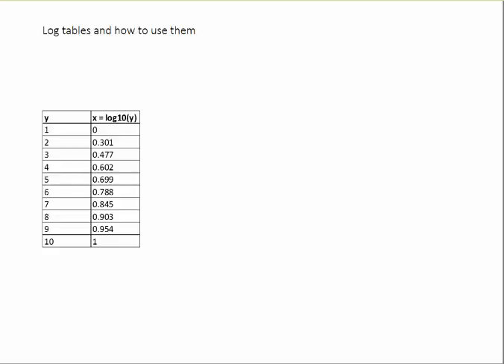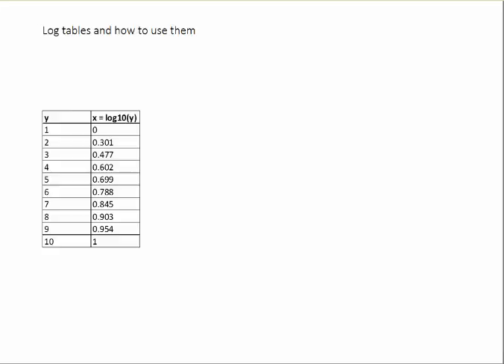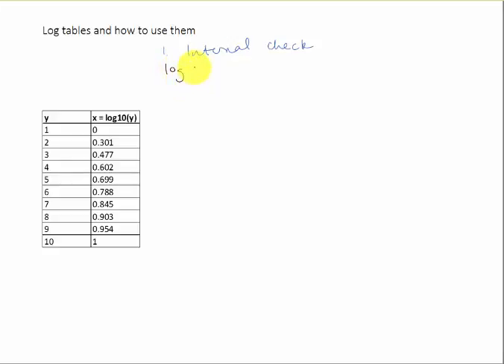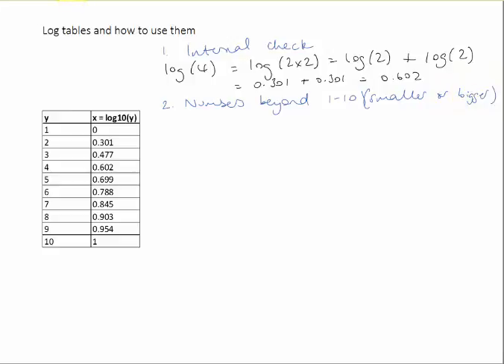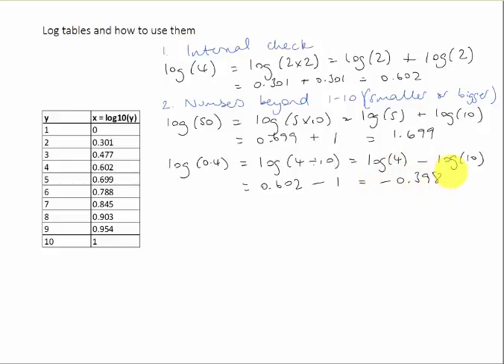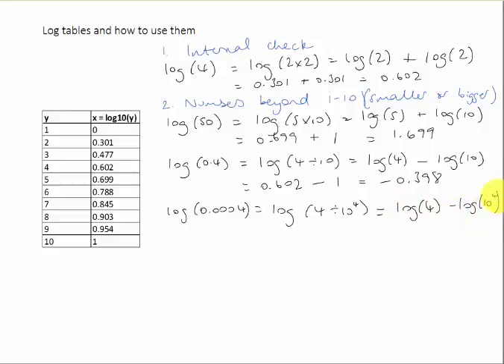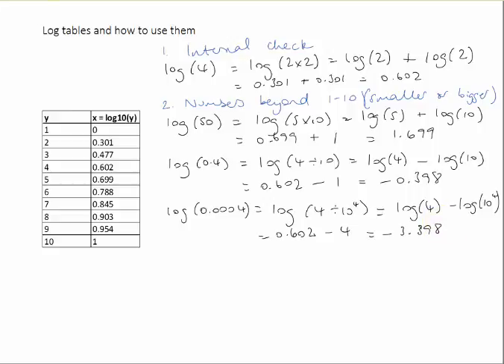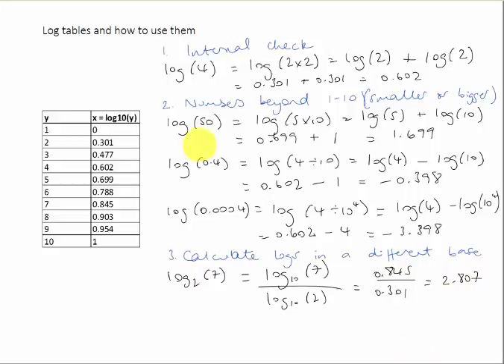9.6 log tables and how to use them